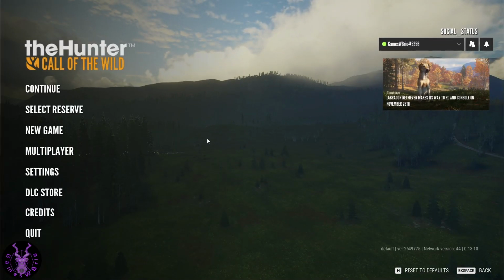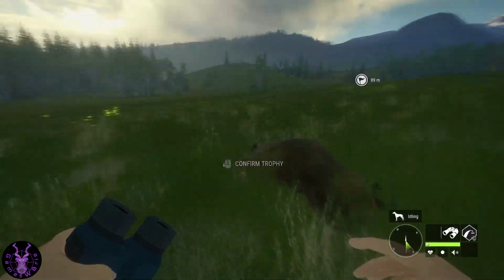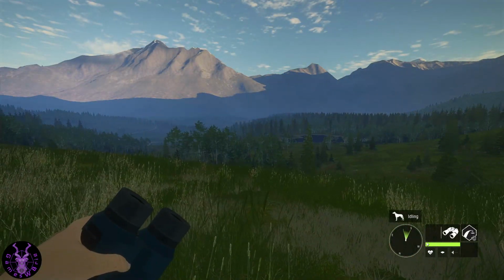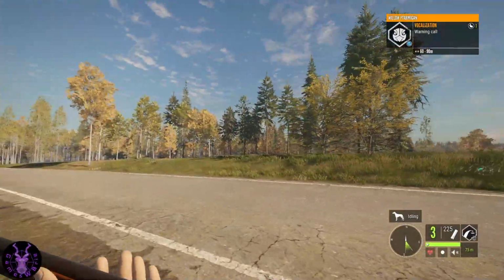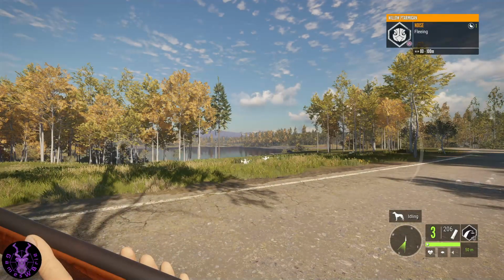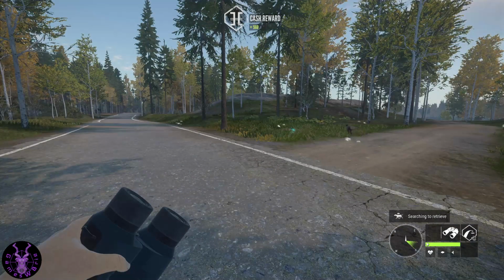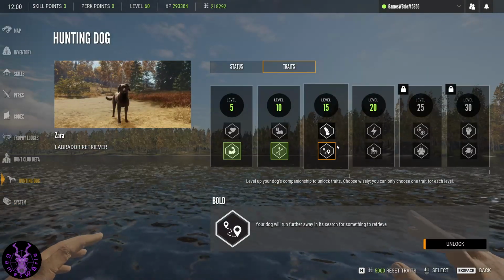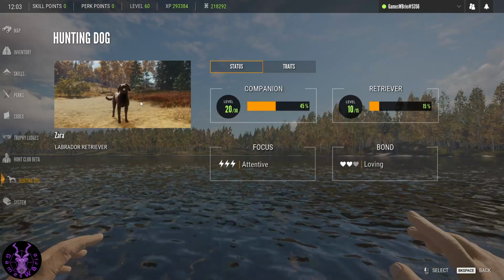Retriever Hunting on Revontuli for the first time!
Thank you all for stopping by to watch my content!

Links & Info

Hunting Gear
 Diamond Archery by Bowtech Prism Bow  -Bass Pro Shop
  55lbs 26" Draw Length
 Vendetta Arrows 400spine  -Scheels Outfitters
  Cut to 28"
 Cupid Bow Case  -Amazon
 Broadheads G5 Montec  -Walmart

PC Specs
 Wondershare 12 by Filmora for Editing
 Photopea Website for Thumbnails
 1050ti Graphics Card (idk the brand)
 Intel i5 12th gen CPU
 CamPark 1080p Autofocus Webcam
 HyperX QuadCast Mic
 Headset Turtle Beach Recon Spark White/Purple

IRL Filming Gear
 Canon PowershotSX740 HS 4k Vlogging Camera
 Minolta 4K with Infared Night Vision Camcorder
 My iPhone 12 🤣
 Suction Cup camera mount for in Vehicles
 24"-67" Tripod
 Bow Stabilizer Mount for Cameras/Phones
 And my own 2 hands

Special Thank You to all of my supporters!